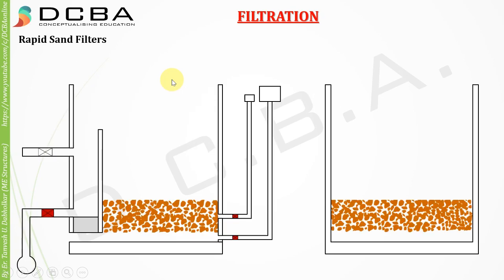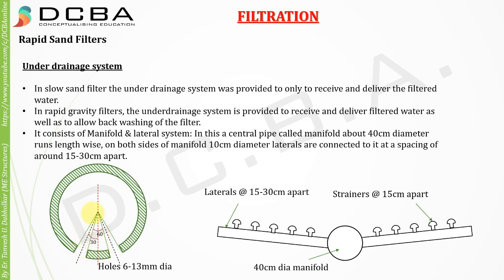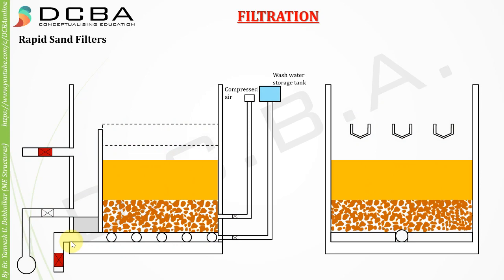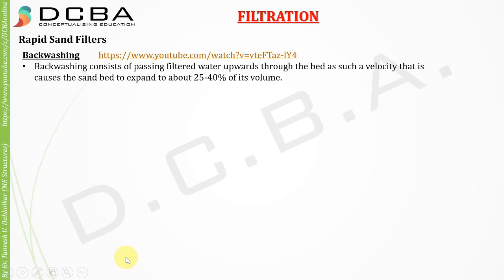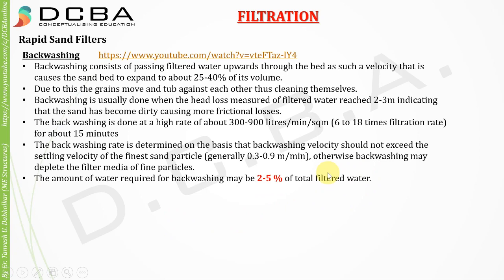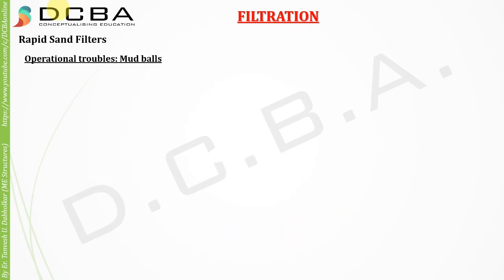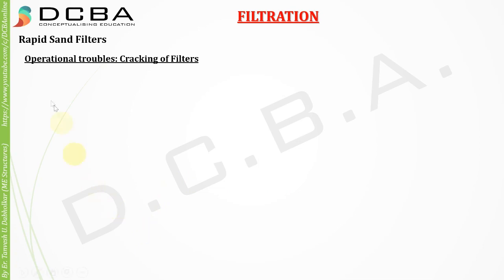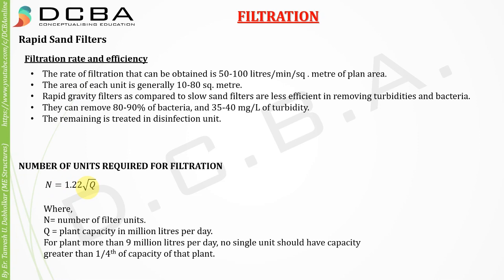Rapid Sand Filter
Credits for Back washing video
Channel: Wadcharid T.

The rapid sand filter group includes pressure filter and rapid sand gravity filter, here we are discussing the latter part. This video lecture is a powerpoint presentation on rapid sand gravity filter. This video describes the rapid sand filter working process in form of animation. The video also encompasses the design steps for rapid sand filter. Along with this we have covered the backwashing of rapid sand filter in form of animation. The diagram and construction of rapid sand filter is discussed along with the coefficient of uniformity and coefficient of curvature of various materials. The design considerations of under drainage system and design of water troughs is also discussed. Under drainage consists of laterals and central manifold.